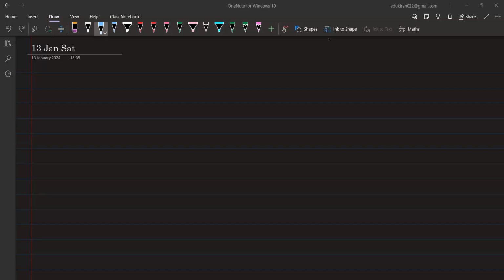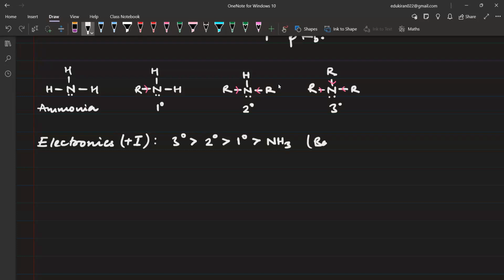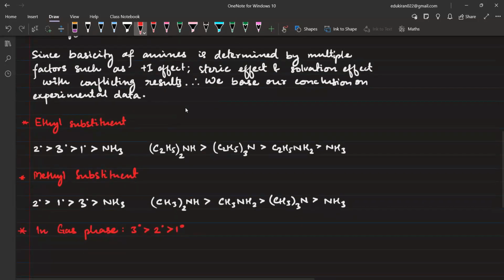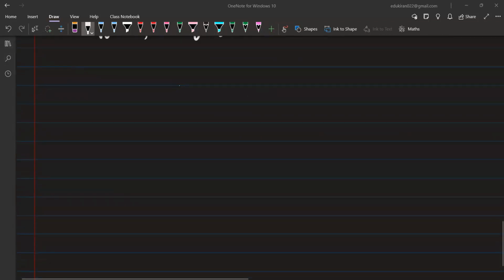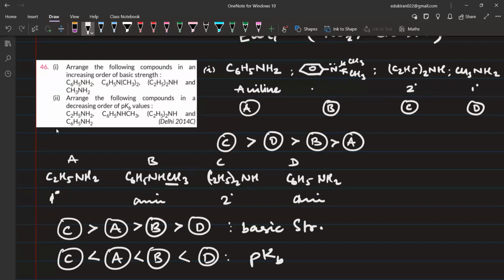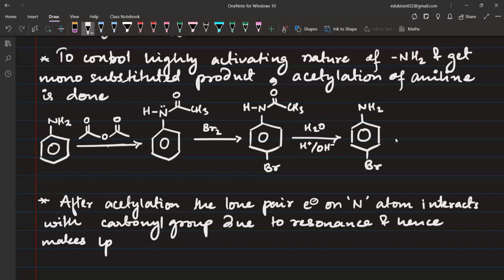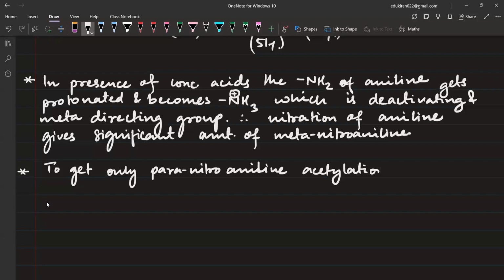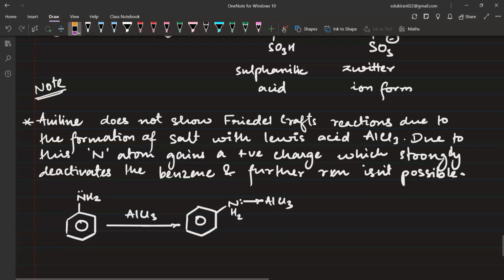Learnivio | Aldehyde Ketones and Carboxylic Acid | Lect 12th C5 13-01-2024